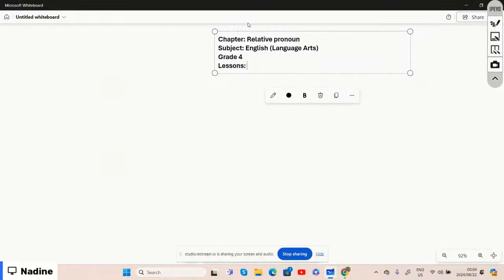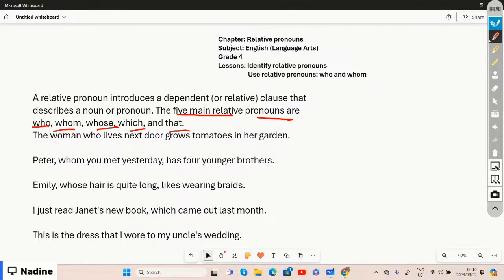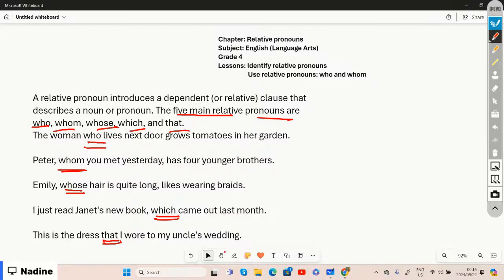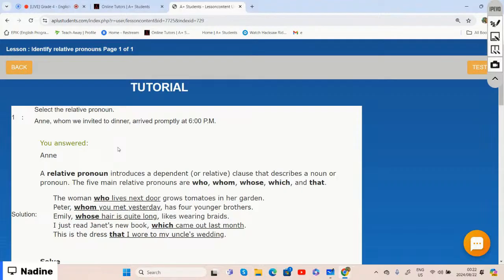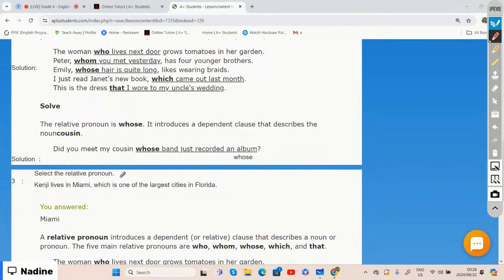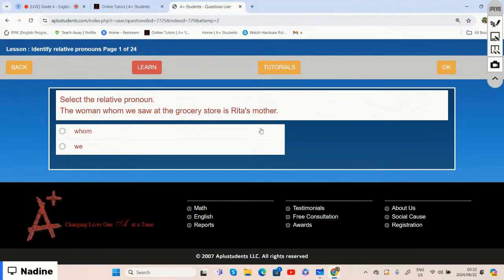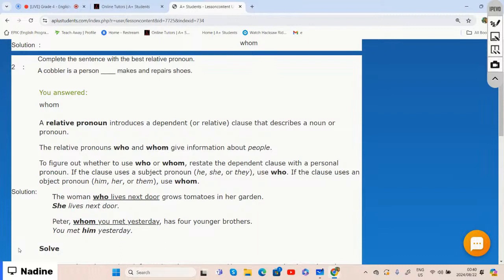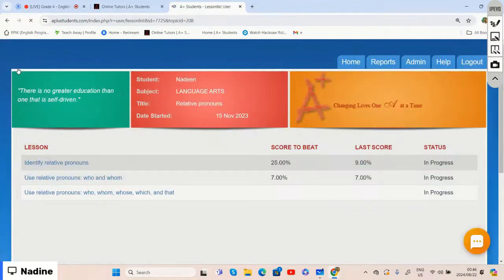Grade 4 - English: Relative pronouns